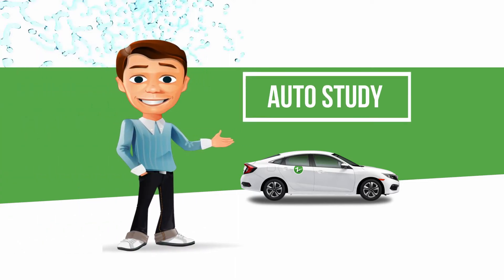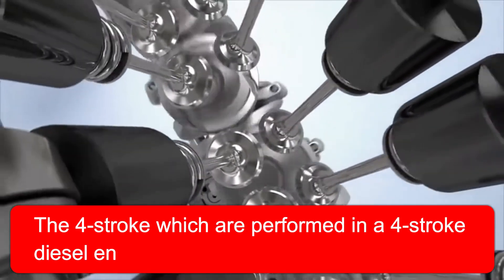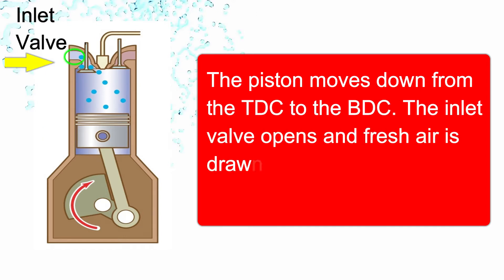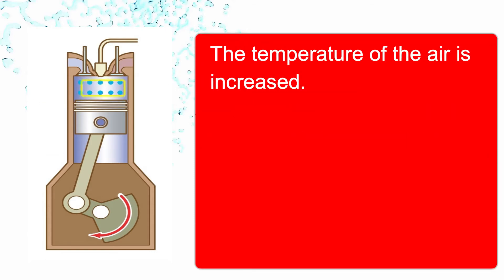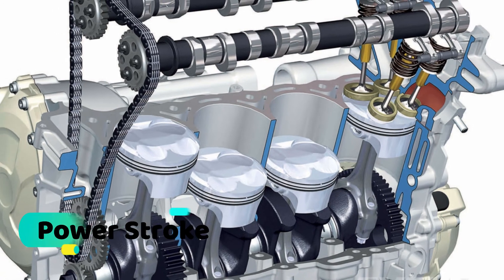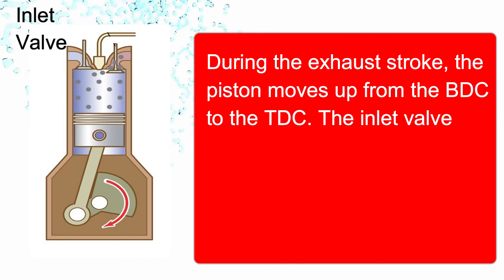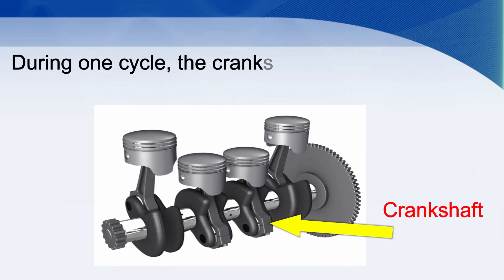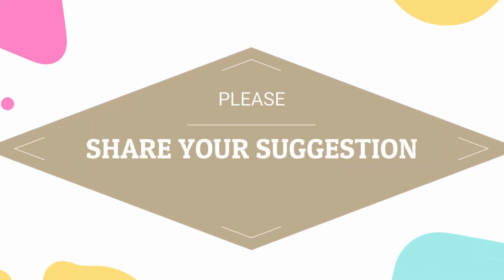How Four- Stroke Diesel Engine Works? | Operation of 4- Stroke Engine | Working of Engine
This Video is all about Working of 4-stroke Petrol Engine.

Topic Covered -
1) Suction Stroke
2) Compression Stroke
3) Power Stroke
4) Exhaust Stroke

Auto Study